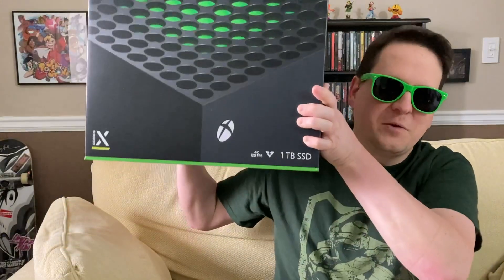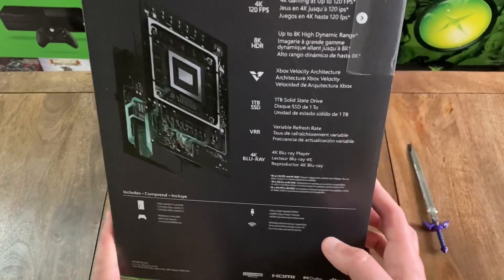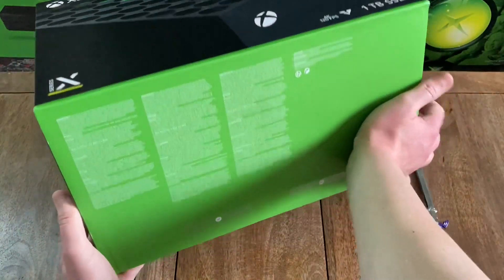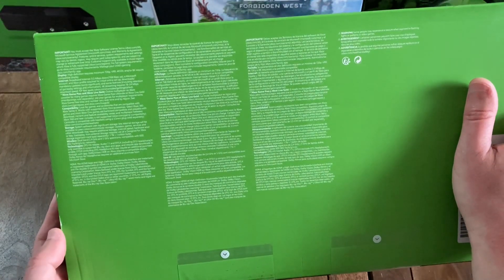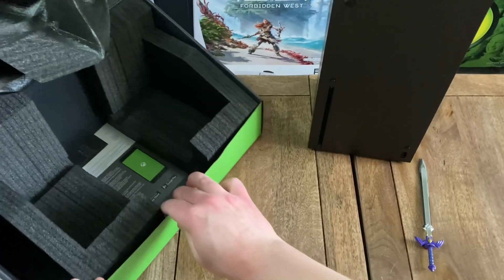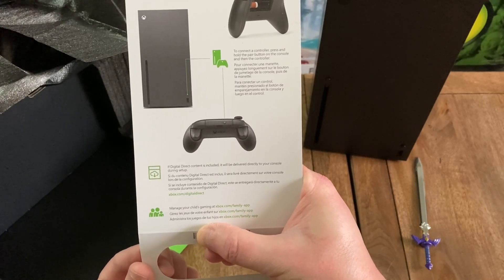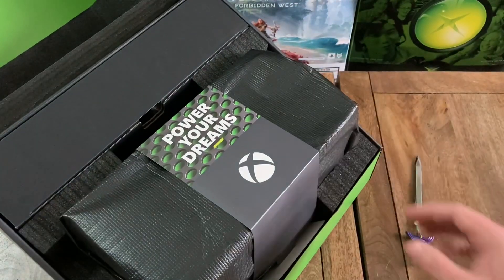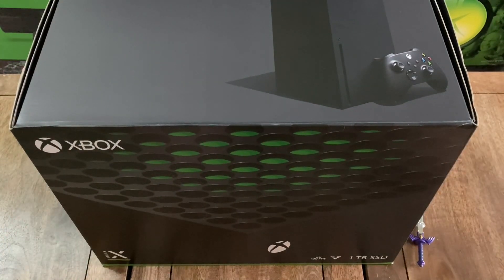Xbox Series X Unboxing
Unboxing of the Xbox Series X console.